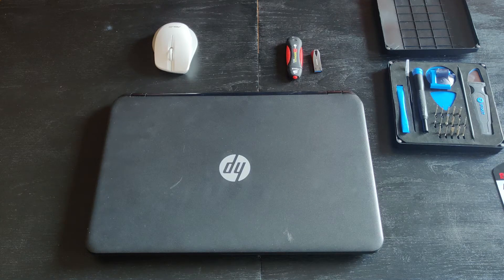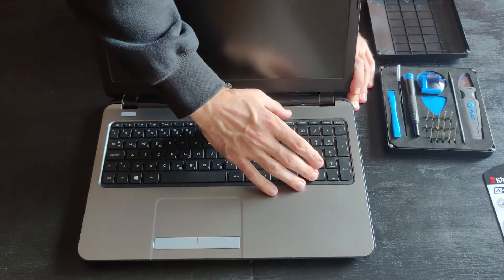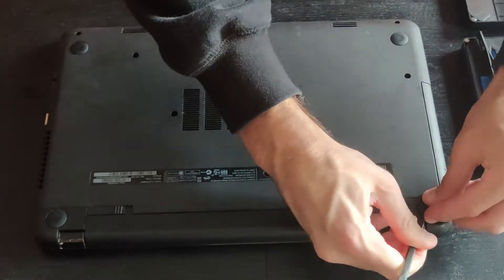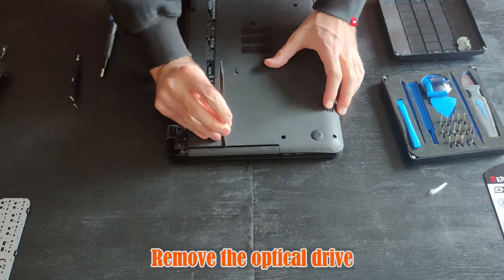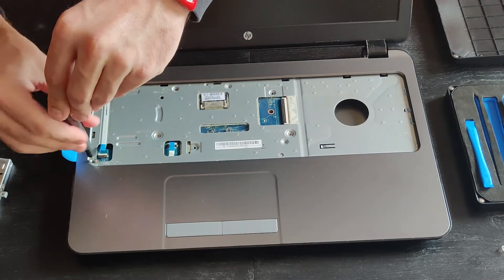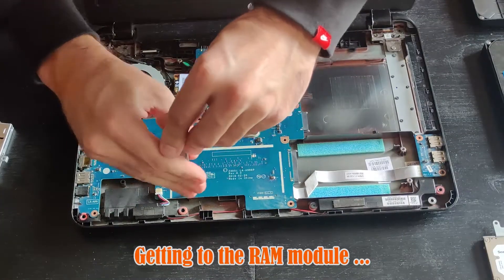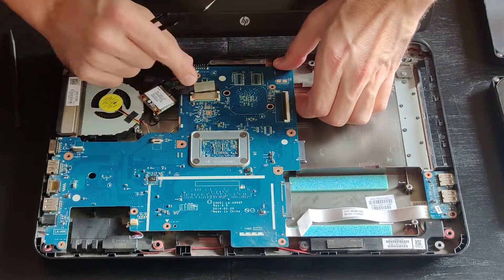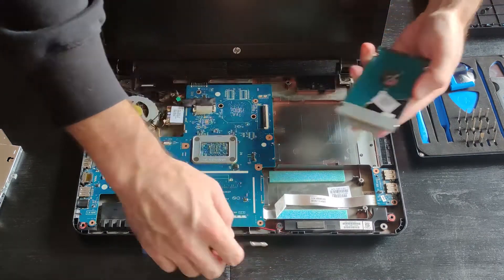HP 255 G3 Notebook SATA SSD Installation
Removing the old mechanical 5400RPM hard drive and replacing it with a new SATA SSD on HP 255 G3 Notebook.

Toolkit:
DE - Toolkit iFixit Essential Electronic

Electric screwdriver:
DE - Wowstick 1F+ 64 In 1 Mini Electric Screwdriver

- RAM 8GB Samsung M471B1G73EB0-YK0 PC3L-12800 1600MHz DDR3

... if you need SSD SATA3 2.5" recommendations:
DE - KINGSTON A400

DE - Samsung 870 EVO

DE - Crucial BX500
... if you plan is to buy a brand new HP laptop, here is my recommendation:
- HP 15-dy5399nr (2023) silver or newer
- HP 15-fd0099nr